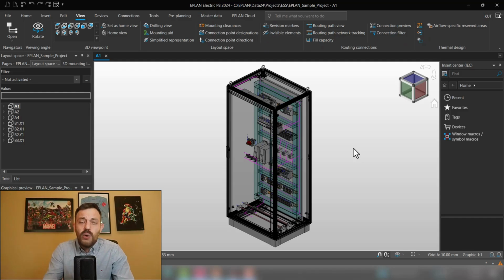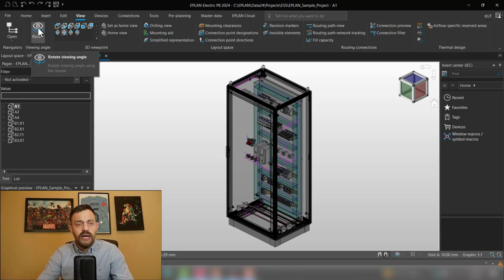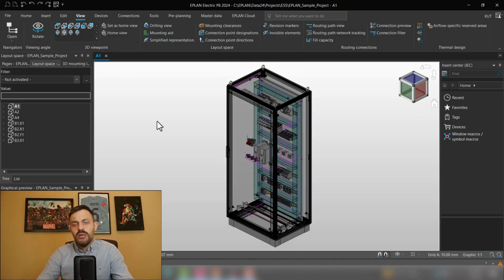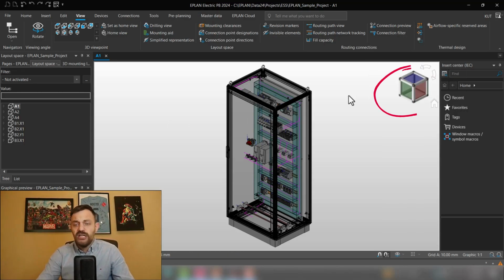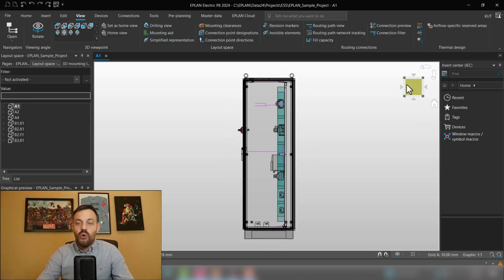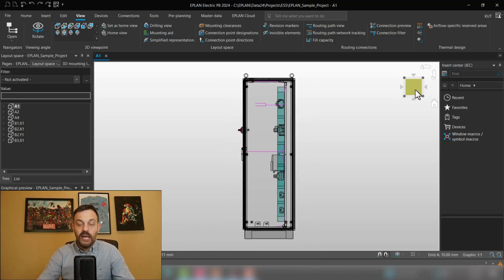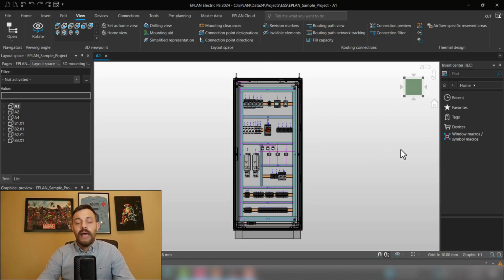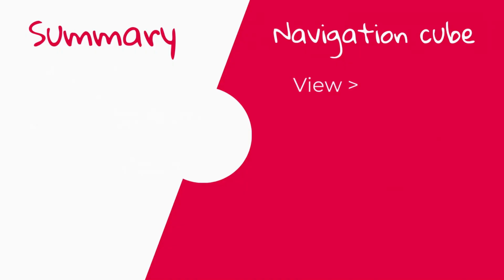The New Navigation Cube in EPLAN Pro Panel 2024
Welcome to the 30th video of EPLAN Essentials! 🎥 In this exciting tutorial, we dive into the latest innovation from EPLAN – the Navigation Cube, introduced in the recently released Version 2024. With this cutting-edge tool, Pro Panel users can navigate their designs faster than ever before.

▬▬▬▬▬▬▬▬▬▬▬▬▬▬Chapter:▬▬▬▬▬▬▬▬▬▬▬▬▬▬▬▬▬▬
00:00 Intro
00:33 Navigating in Pro Panel
01:49 How to use the Navigation cube?
03:08 Change the home view
03:52 Summary
03:57 Outro